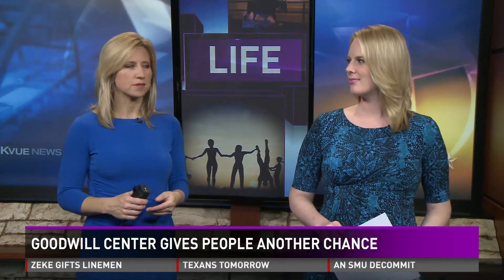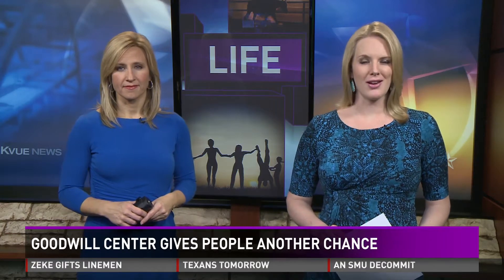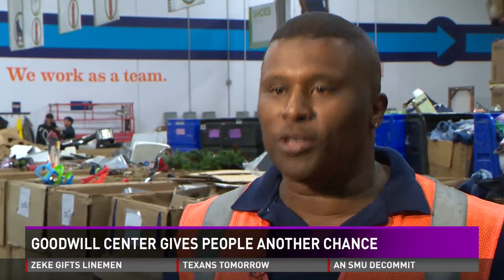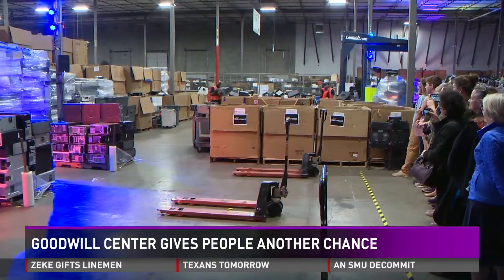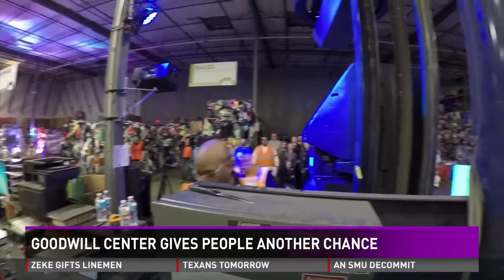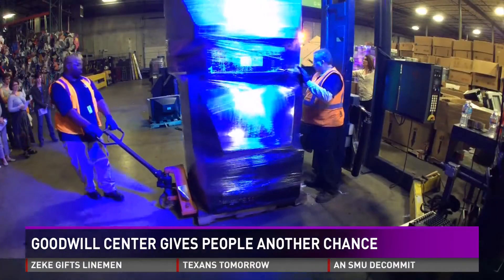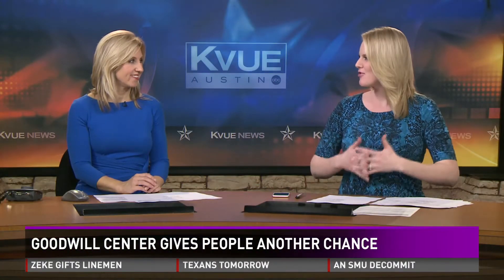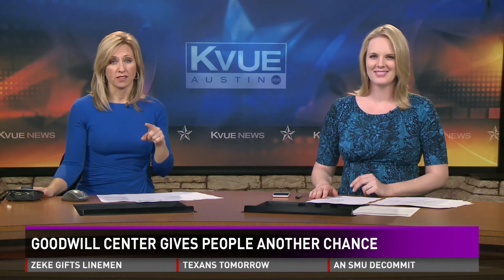Workers at the Goodwill Resource Center in south Austin have something to show.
Have you ever wondered what happens to donated items they never sell at Goodwill?
All those items end up at the Goodwill resource center in south Austin. There they are sorted bundled and sold for recycling.
The money generated by these sales provides jobs and in some cases helps people rebuild their lives.
Earlier this year Austinites were given a unique opportunity to see the work being accomplished there.

It took Forklift dance works a year to choreograph all the dances at the Goodwill Resource Center. Created in 2001 with a goal to draw attention, to what to most of us take for granted,
the people and systems that keep our communities running.